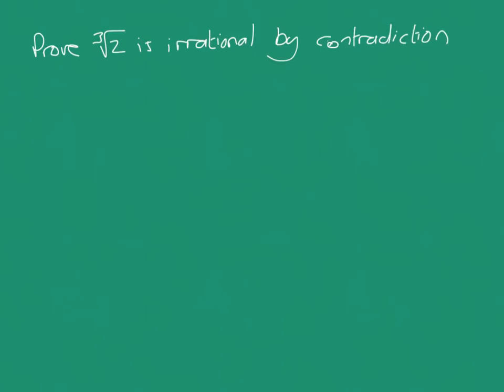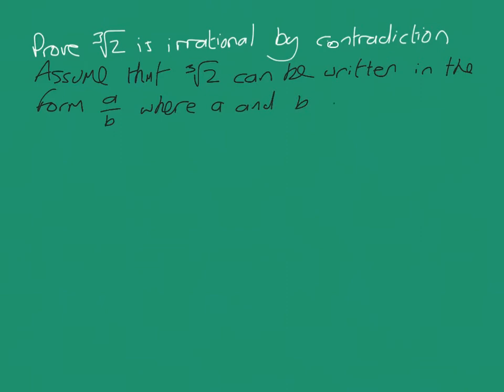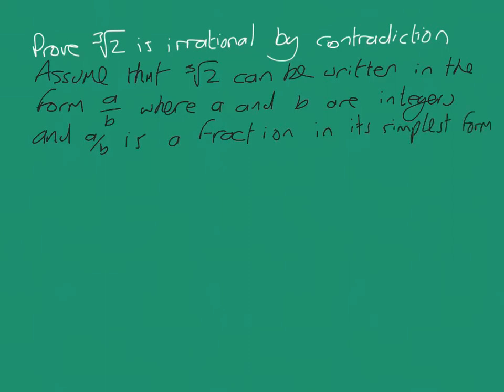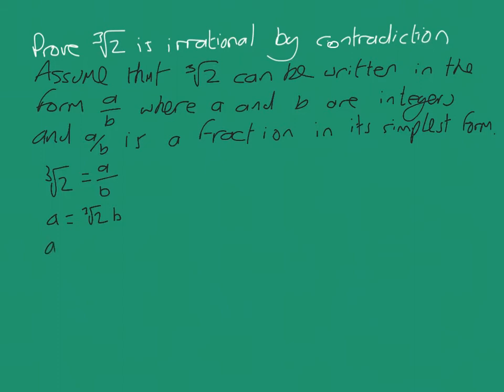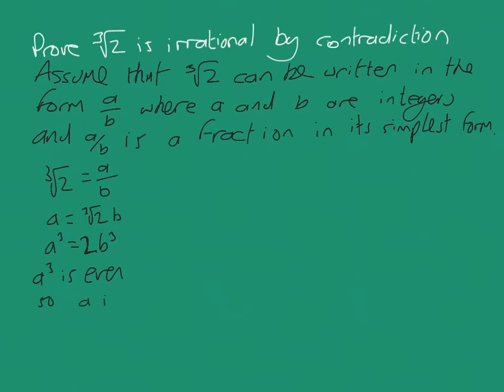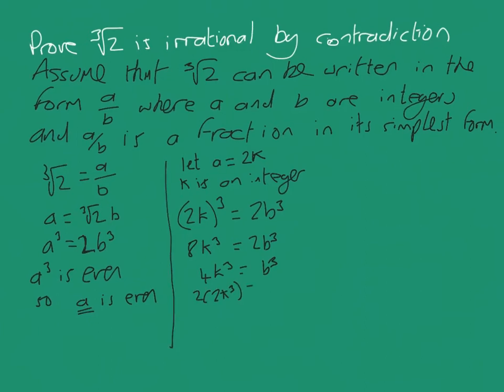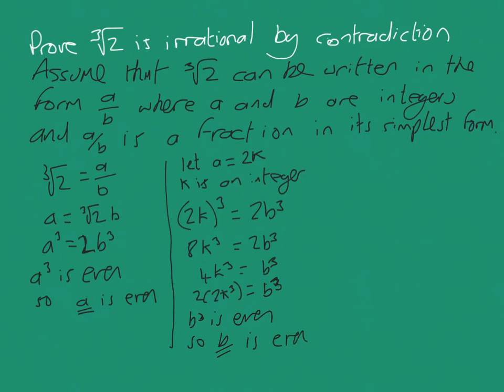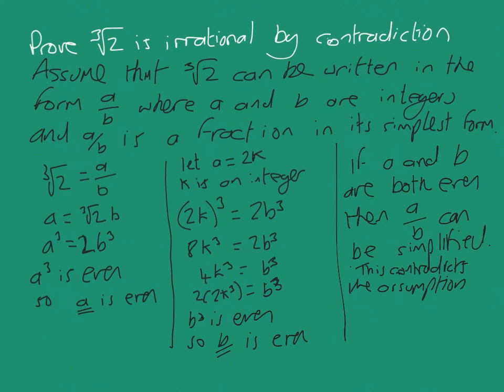Proof that cube root 2 is irrational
Walkthrough of using proof by contradiction